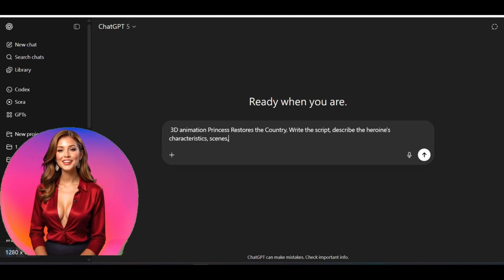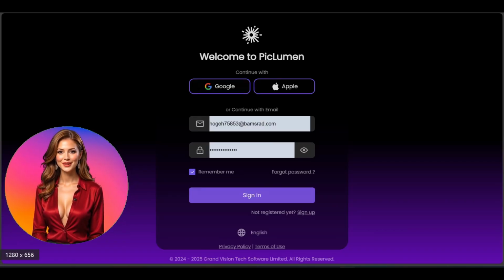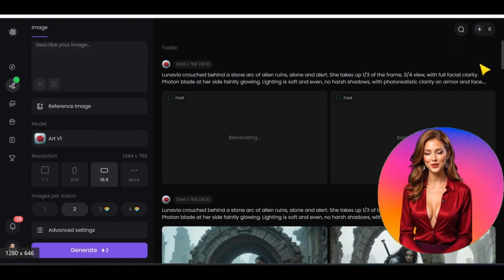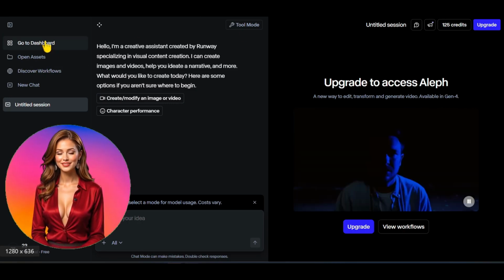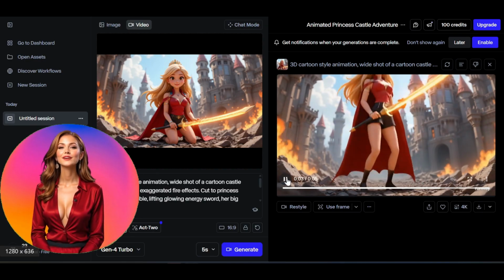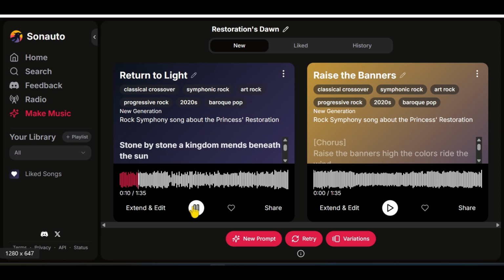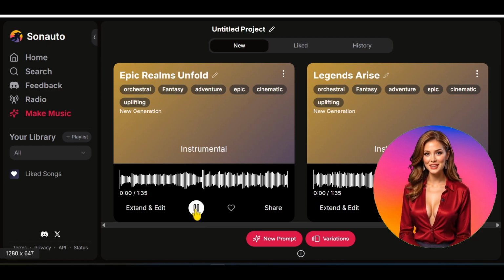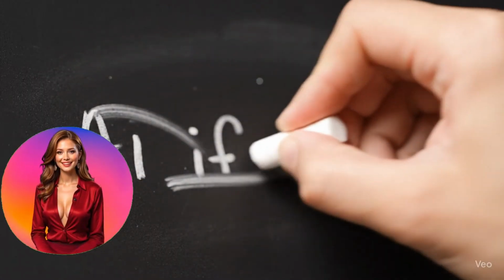Make 3D Animation Videos in Minutes with Free AI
Free AI Tool Creates 3D Animation Videos Without Skills

Discover how game-changing free AI tools can turn your simple ideas into stunning 3D video masterpieces! In this video, we’ll walk you through the process of creating high-quality 3D animations using free AI tools that require no professional skills.
🎬 Don’t miss out on this opportunity to unlock your creative potential!